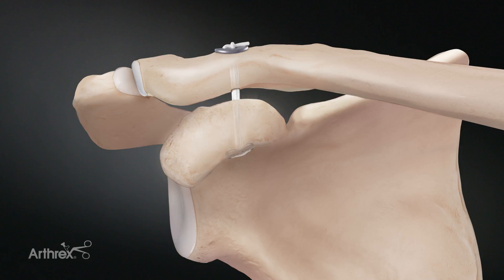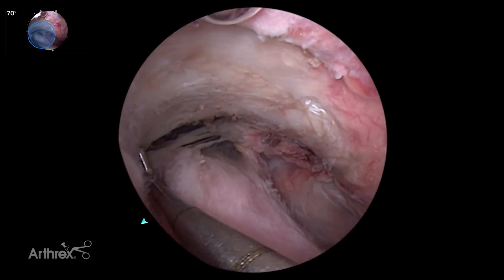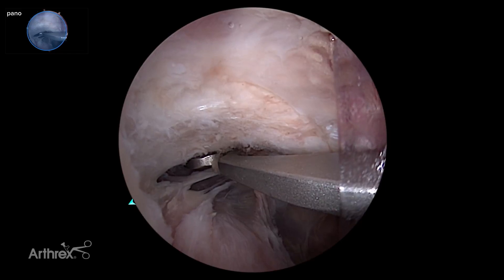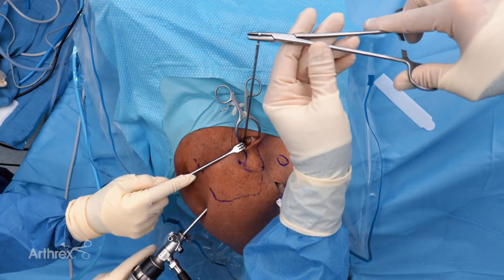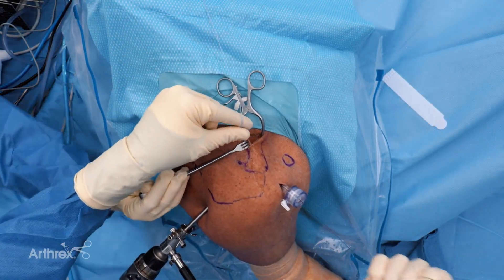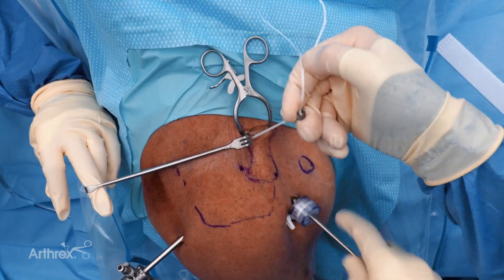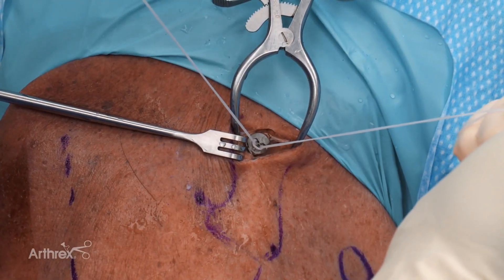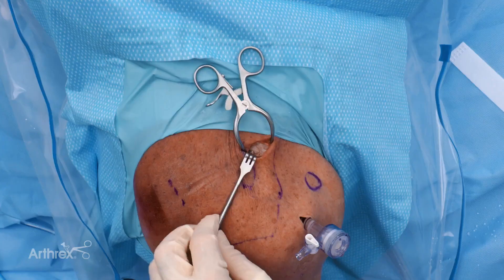Acute AC Repair Using the Knotless AC TightRope® System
Tal S. David, MD demonstrates an arthroscopic acromioclavicular repair using the Knotless AC TightRope® system. Visualization is simplified with the use of the Pano™ scope, which enables a 30°, 45°, and 70° field of view without changing scopes.